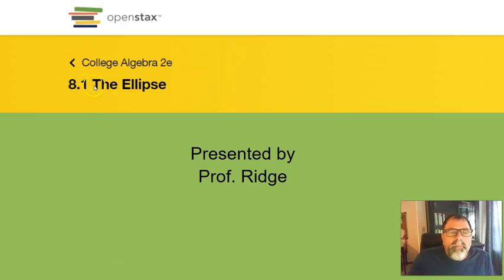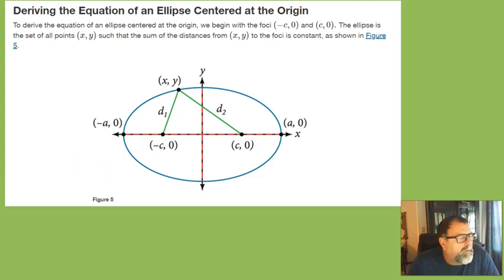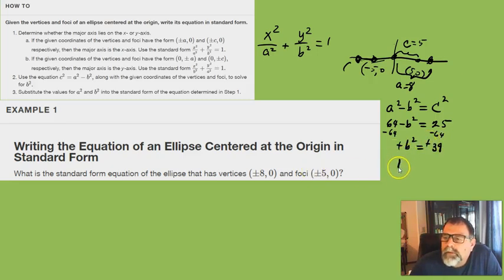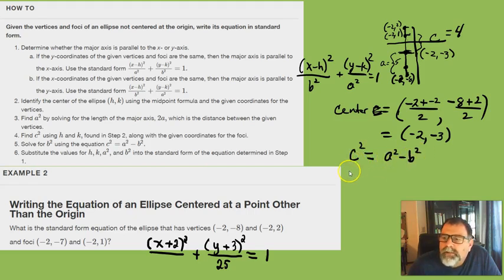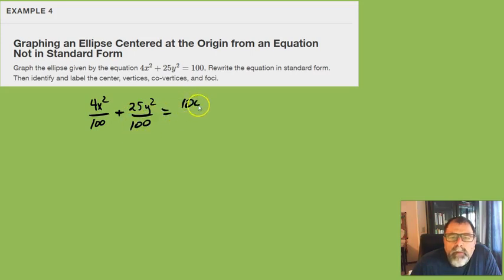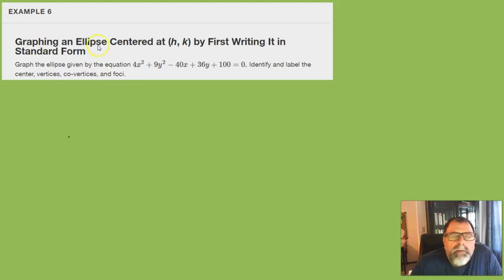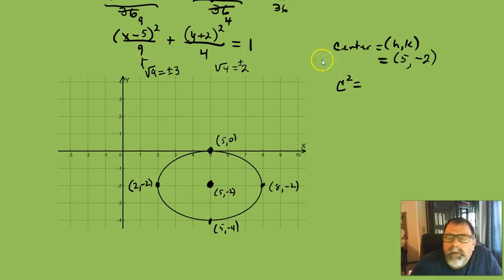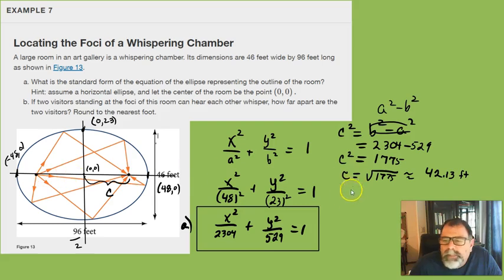8 1 The Ellipse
Write equations of ellipses in standard form. Graph ellipses centered at the origin. Graph ellipses not centered at the origin. Solve applied problems involving ellipses.